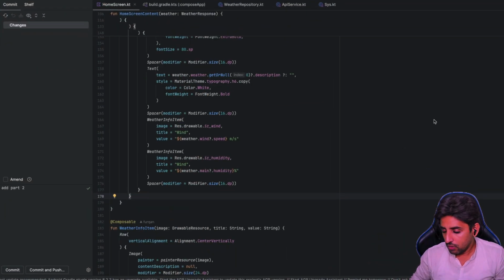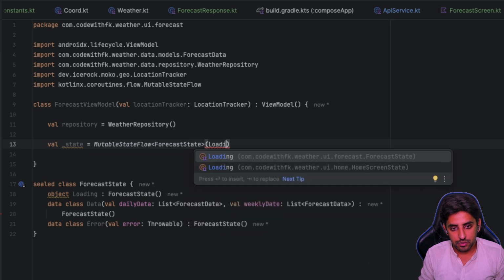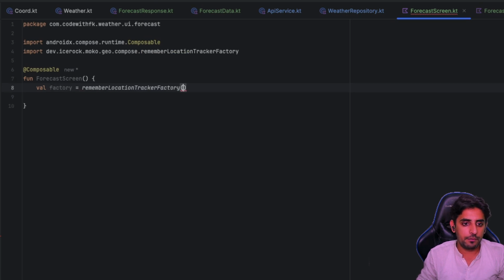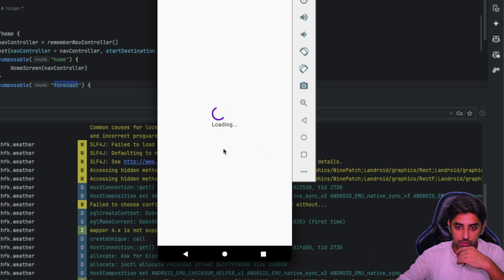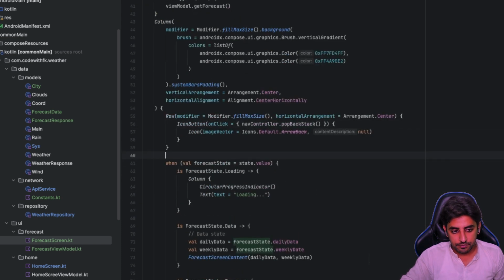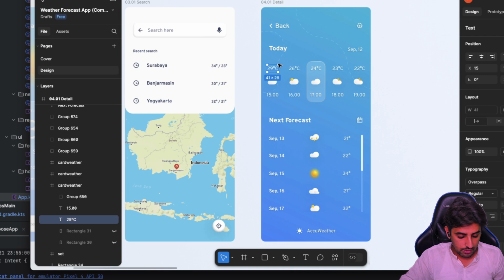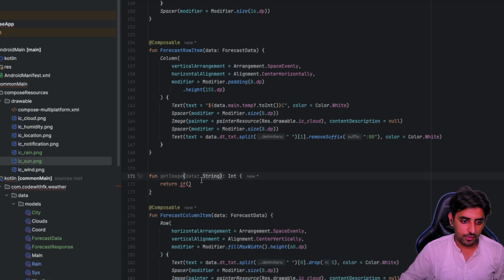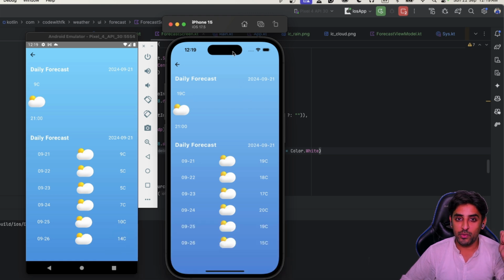Build Your First Compose Multiplatform App: Weather App with Ktor for Android & iOS Final Part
In this video, we’re building our first Compose Multiplatform app—a weather app that runs on both Android and iOS! I’ll show you how to set up the project, integrate Ktor for API calls, and use OpenWeatherAPI to fetch real-time weather data. We’ll also design the home screen UI using Jetpack Compose, and I’ll demonstrate how to run the app on both platforms.

Key Learning Points:
Implement Forecast
How to set up a Compose Multiplatform project
Running your app on Android and iOS